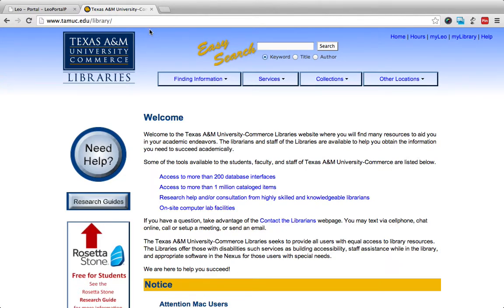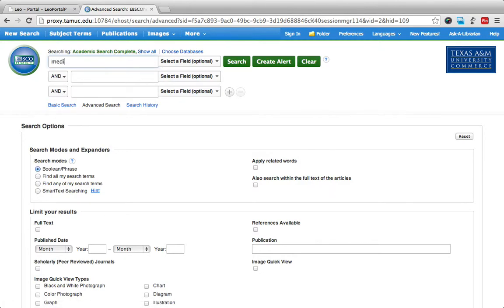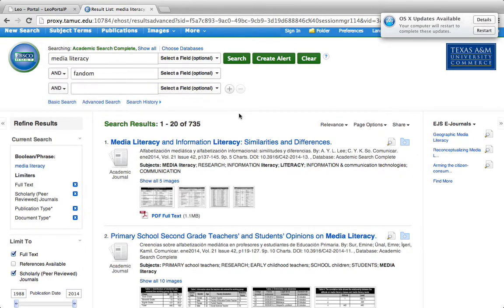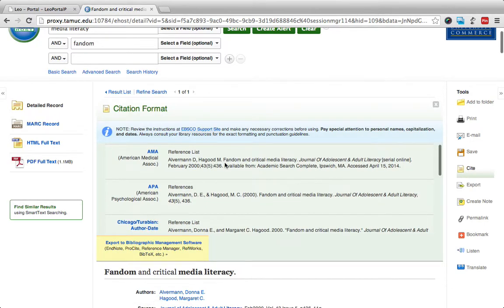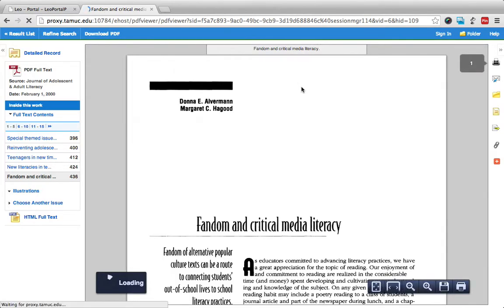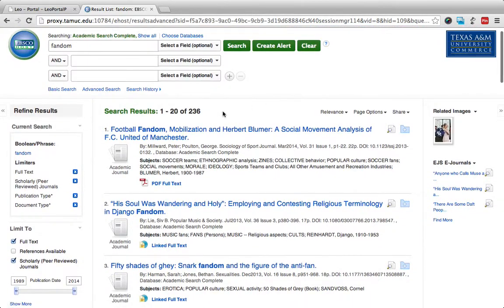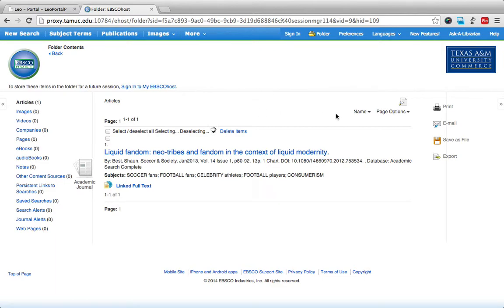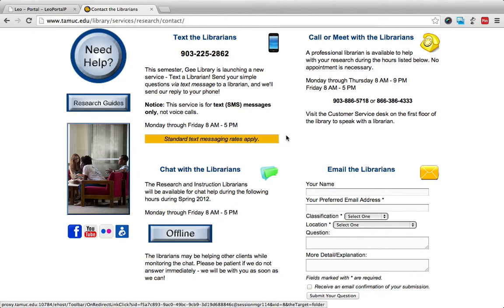Library Database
Using the library databases at TAMUC for your annotated bibliography assignment.